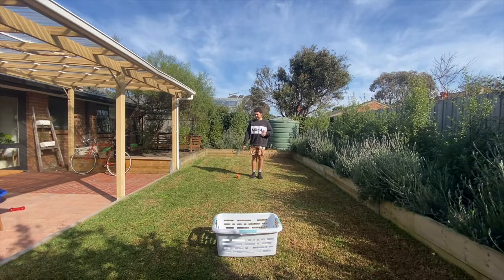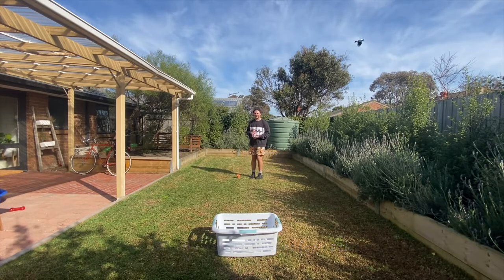Sock Shot Put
AGPS Mini Olympics

How many times can you shot put a ball into a laundry basket? Can you beat Mr. Murphy's score of 7 points?

Give the Sock Shot Put event a try and find out!